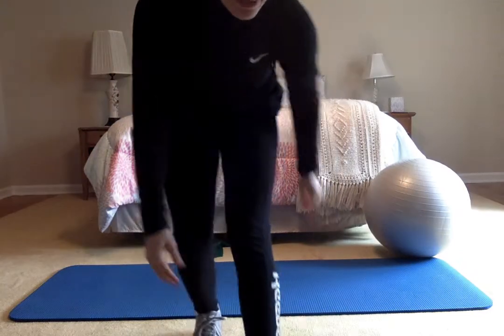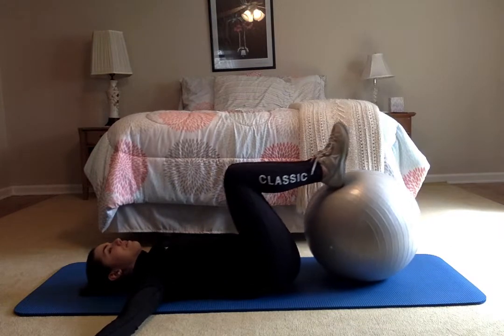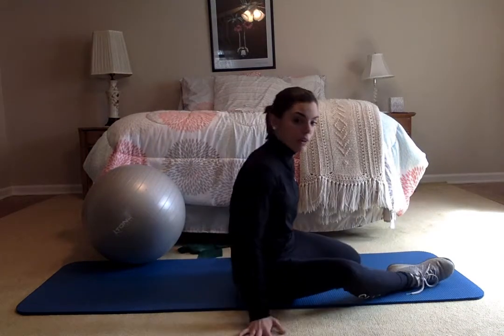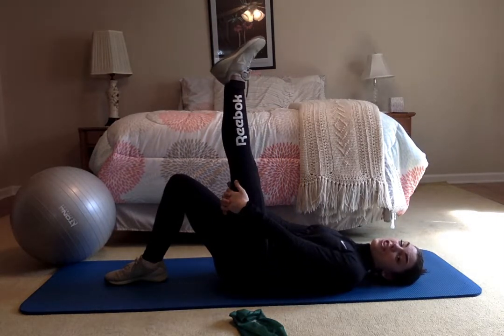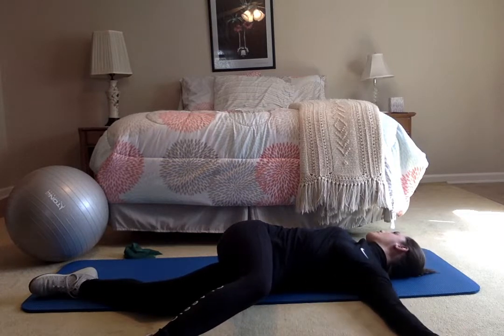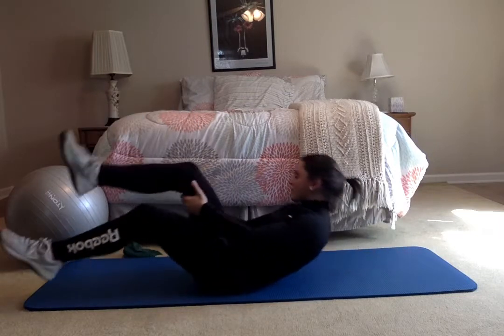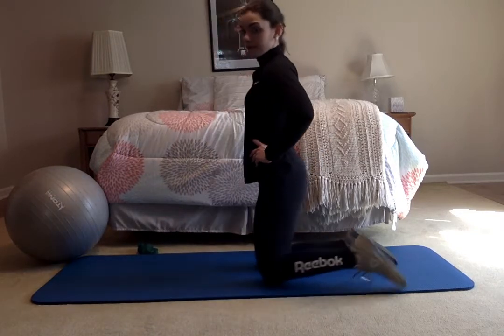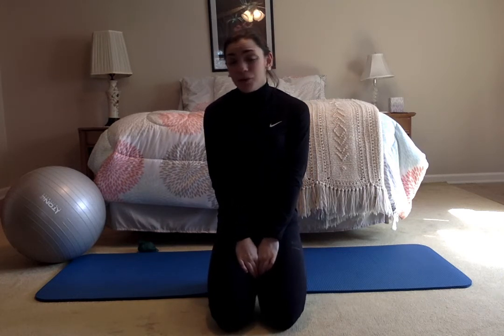Lower Back Pain Relief Through Hip Mobility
This is the first of a weekly series on how to treat your muscles and tips on how to reduce overall pain. Tune in every Monday around 7pm for a new video!